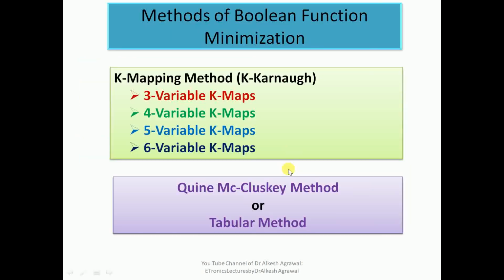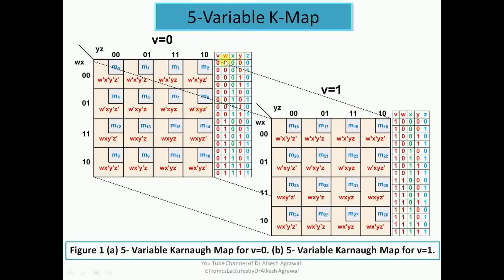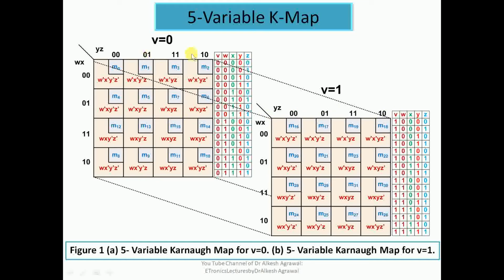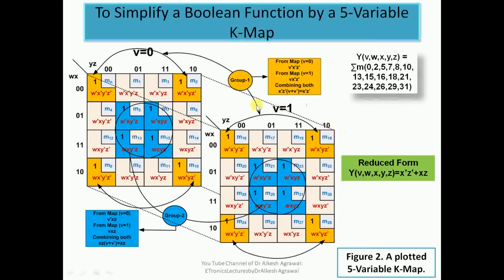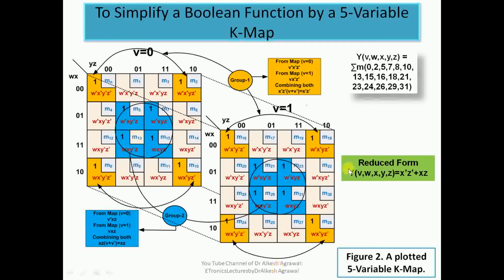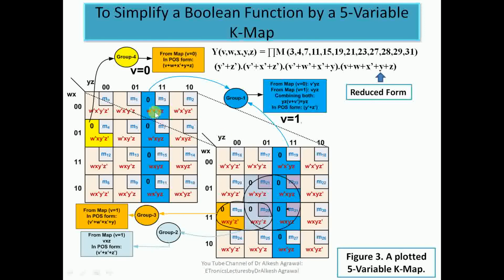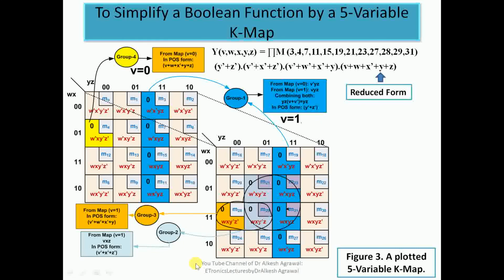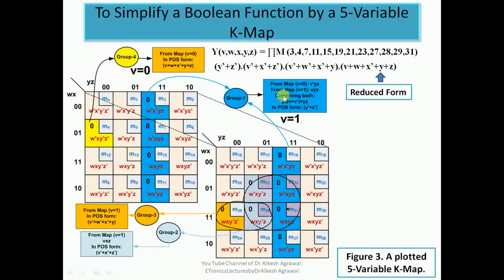5-Variable K-Maps Part-1 by Dr. Alkesh Agrawal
This Lecture describes the structure of 5-Variable K-Map. It also describes the process of plotting a given Boolean function on K-Map, formation of groups and depicting Boolean function in reduced form. The diagrams are made in MS-Visio to have a clear understanding of the concepts along with explanation of some unique examples.